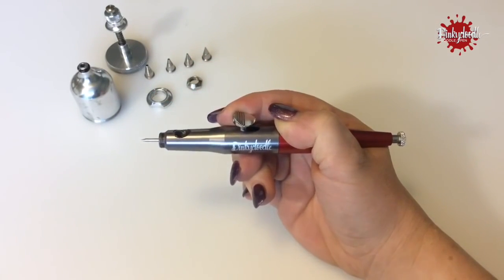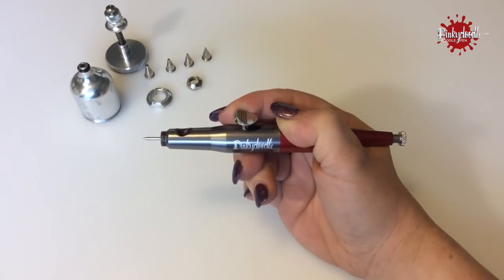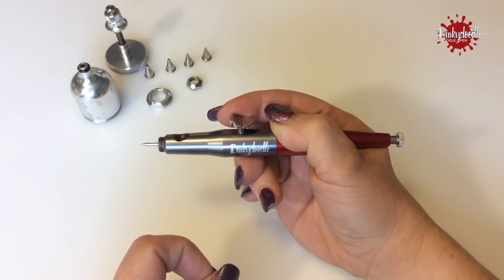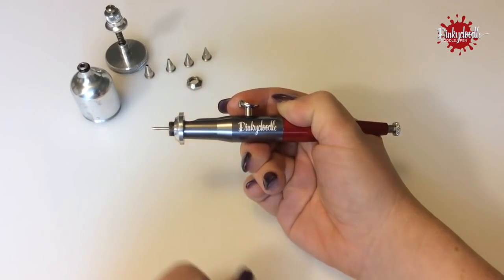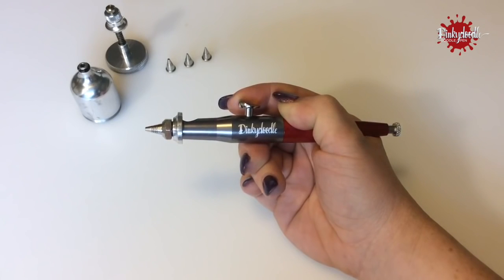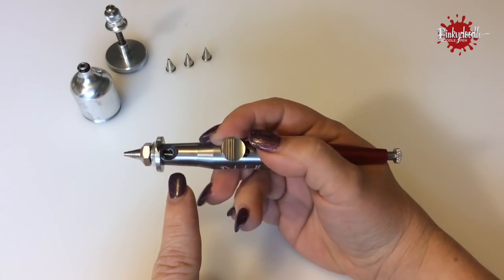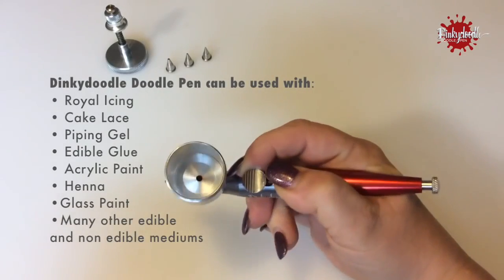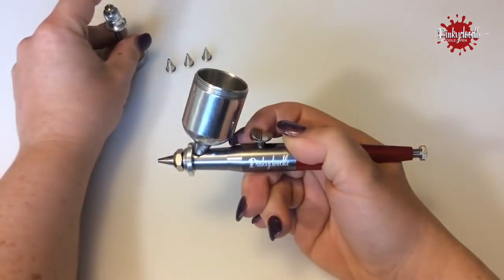Arbeiten mit dem Dinkydoodle Doodle Pen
Tortenverzierung ist einfacher als man denkt.
Der neue Dinkydoodle Pen ersetzt nicht nur Spritzbeutel und Tülle, sondern macht das Spritzen mit Royal Icing, Piping Gel oder essbarem Kleber auch total einfach.